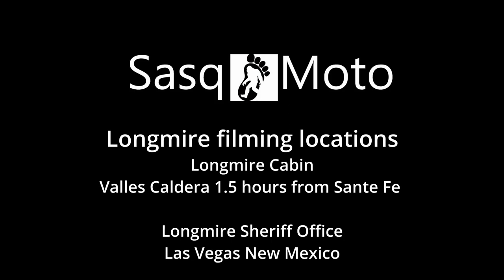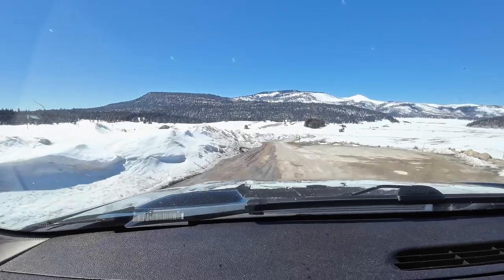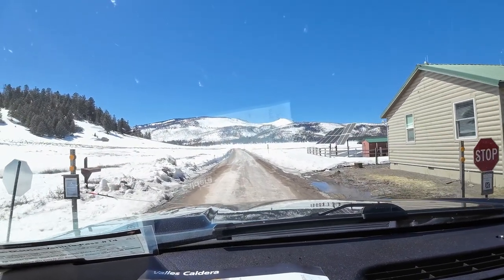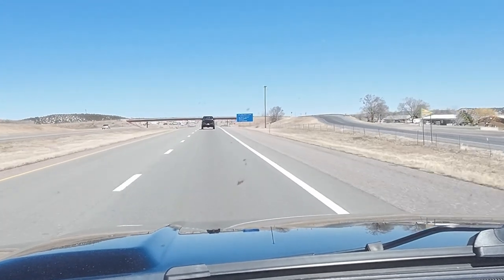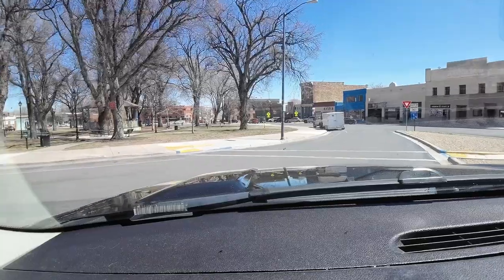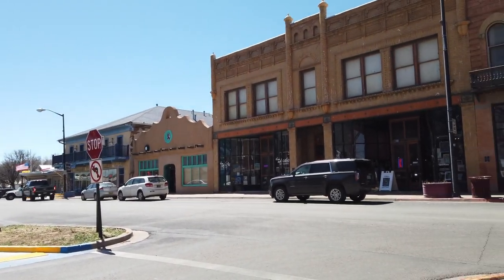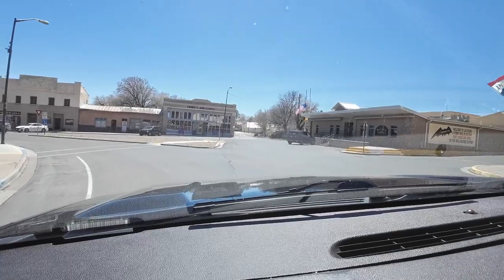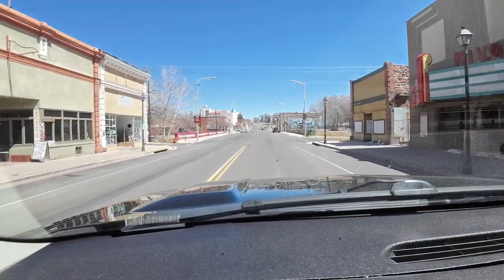Longmire filming locations- New Mexico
netflix Longmire filminglocations Explore the road to Longmire. Six seasons and a great show. I explore two pf the place Longmire was filmed. The infamous cabin and his Sheriff's office